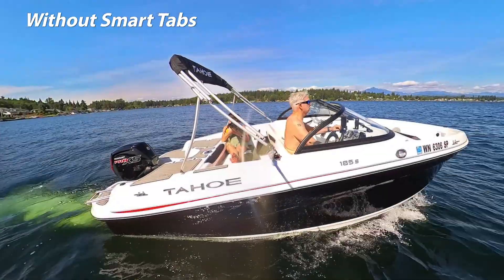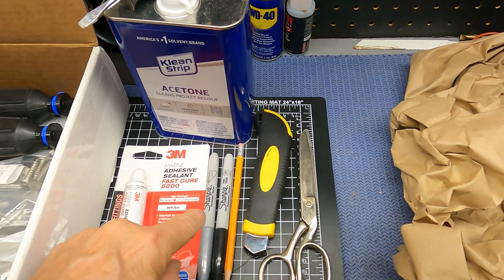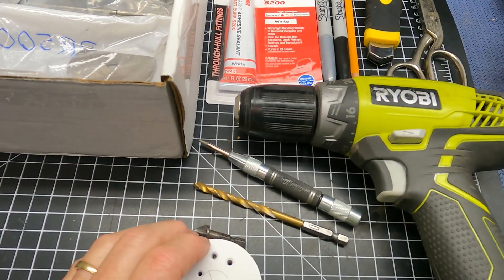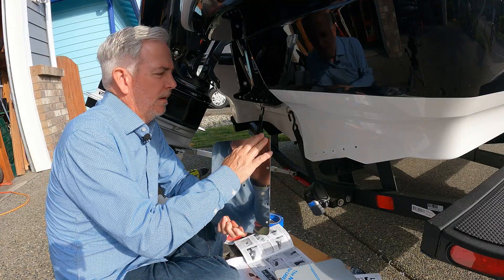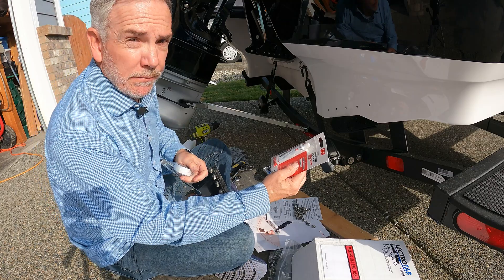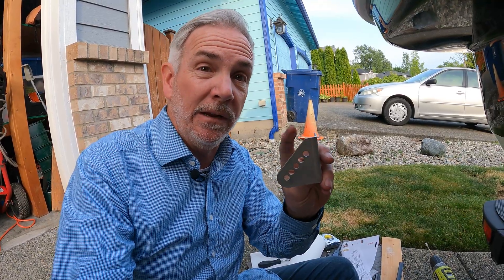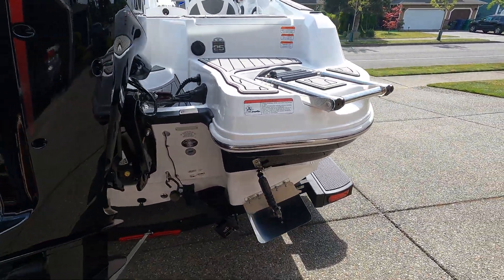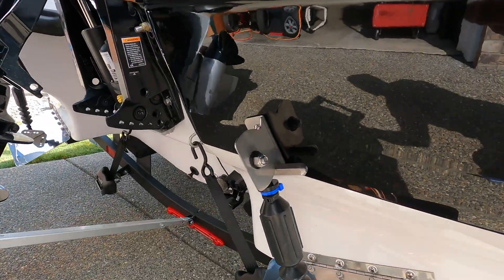Boat trim tabs - Nauticus Smart Tab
Nauticus Smart Tabs  Enhance Your Boat’s Performance
Looking for a smoother, more stable ride? Nauticus Smart Tabs are the ultimate boat trim tabs designed to improve fuel efficiency, reduce bow rise, and get on plane faster. Unlike traditional trim tabs, these automatic solutions dynamically adjust to water conditions, delivering superior performance without requiring manual controls.

In this video, we’ll walk you through how Nauticus Smart Tabs work, their semi-easy installation process, and the benefits they bring to your boating experience. Whether you're battling rough waters or want a more efficient cruise, Smart Tabs provide the stability and control you need.

🚤 Key Benefits:
✔️ Automatic trim tab adjustment
✔️ Enhanced stability and smoother ride
✔️ Improved fuel efficiency
✔️ Reduced bow rise for better visibility
✔️ Faster plane at slower speeds
✔️ Minimize porpoising

LINKS
✔️ Nauticus Smart Tabs (verify size)
✔️ Nauticus Trim Plate Extractor Kit PR500
✔️ 3M 5200 Permanent Boat Adhesive
✔️ Handheld Vacuum/Blower
✔️ Center Punch (Spring Loaded)

CHAPTERS
00:00 Introduction
00:34 Nauticus introduction and overview
02:21 Tools Used
05:13 Installation
16:36 Project completion and testing
19:34 Wrap up

TOOLS
✔️ 7/32" drill bit and drill driver
✔️ Counter sink drill bit
✔️ Phillips screw drivers
✔️ 3M 5200 boat sealant
✔️ Wrench 7/16" and 1/2"
✔️ Ratchet with 7/16" and 1/2" sockets
✔️ Combo square
✔️ Scissors and a razor blade
✔️ Small vacuum
✔️ Acetone & paper towels
✔️ Blue painters tape
✔️ Pencil and Sharpies